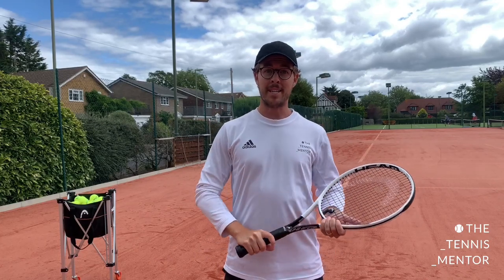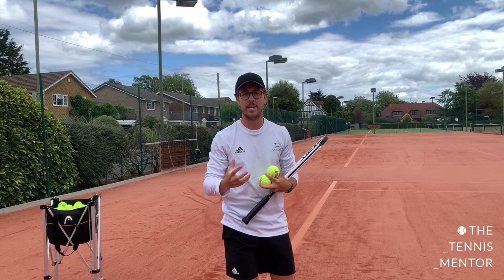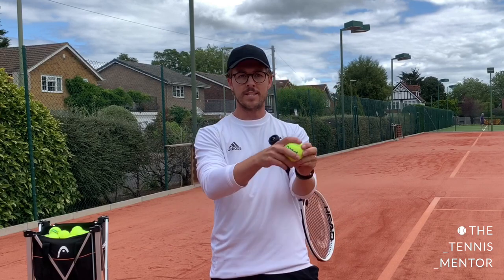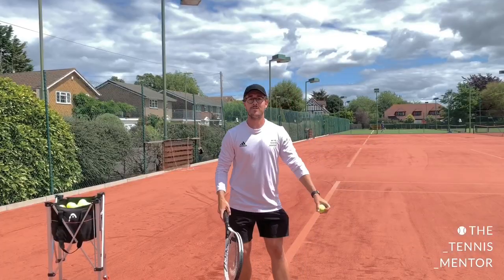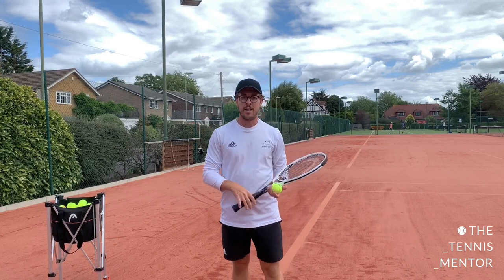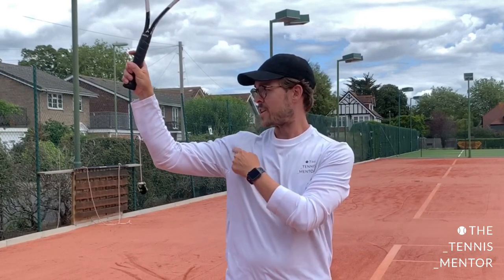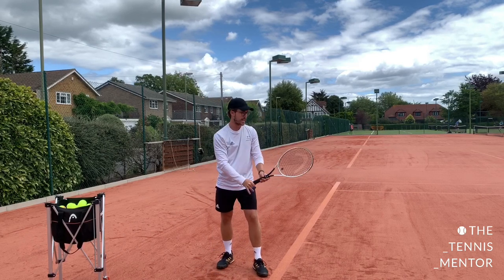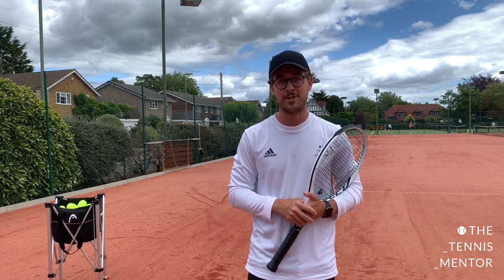3 COMMON STRUGGLES WITH THE SERVE - And How To Fix Them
Here I show you 3 of the most common struggles I see players have on their serve, and some ways that I like to fix them.

The serve can be one of the toughest shots to master, but it doesn't have to be. We know how important it is, yet I believe that it is the most under practiced shot!

The 3 most common struggles I see players have are:

0:00 - Intro
0:42 - An inconsistent ball toss
6:02 - A poor pre throw position
10:52 - Gripping the racket to tightly

Let me know if you've faced these struggles and how you managed to improve... or if there is anything else that you are struggling with!